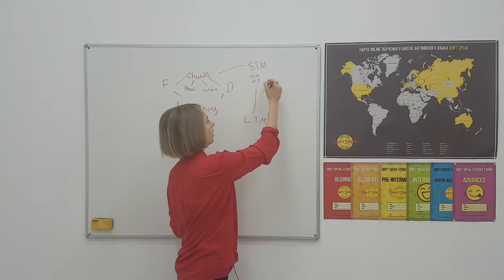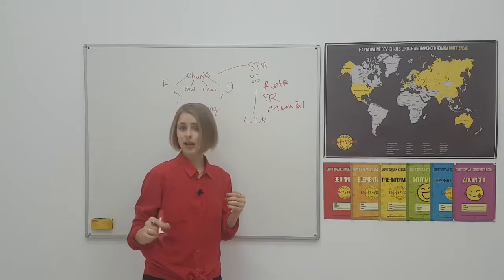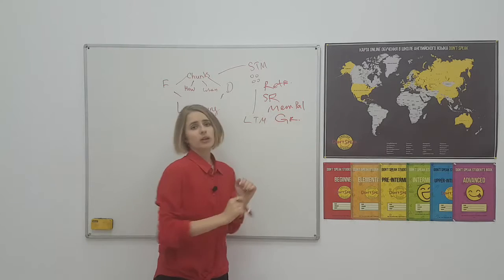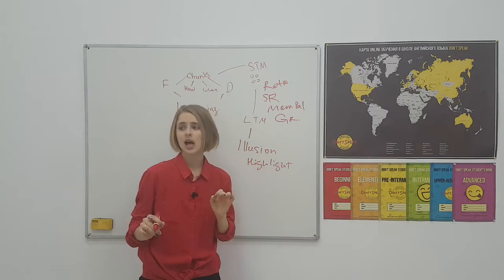Learning How To Learn: The Gist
Final project cor the "Learning How to Learn" Coursera course. Here I am mindmapping what I have "digested" during these 3 weeks of learning, practicing retrieving and spaced repetition ;)